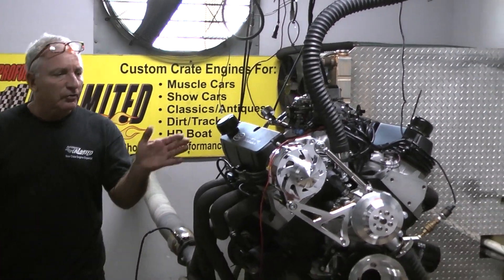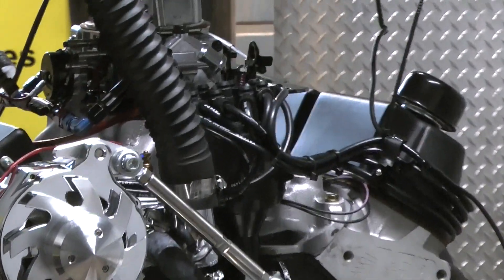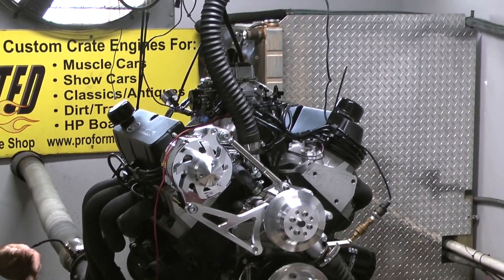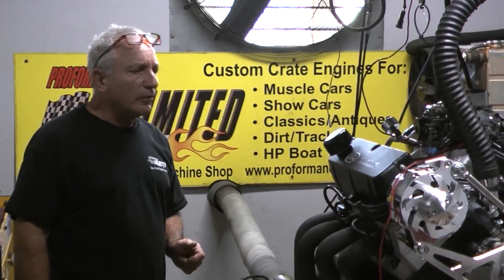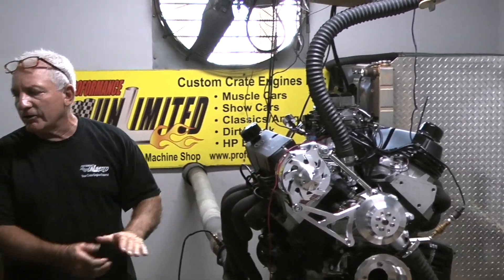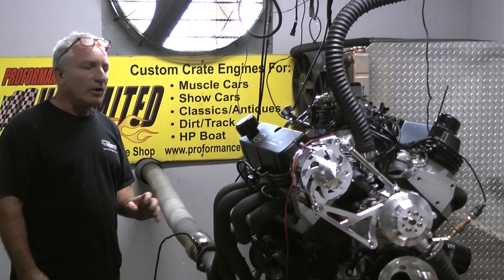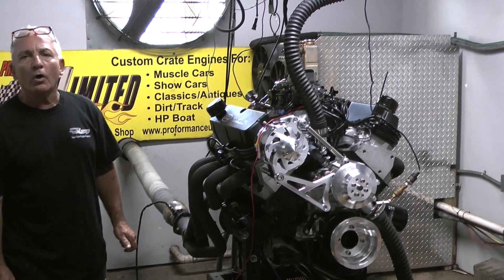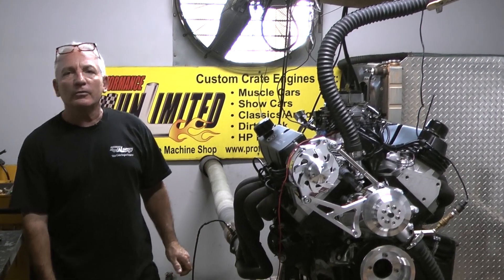408CI Ford 450HP Stroker Performance Engine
Custom built 408CI 450HP SBF crate engine to be installed into a '67 Ford Mustang.

Engine features an Eagle forged rotating assembly, Comp Cams hydraulic roller camshaft, AFR cylinder heads, Edelbrock intake manifold, a Holley 750cfm carburetor and a lot more quality parts.

Proformance Unlimited
Melbourne, FL